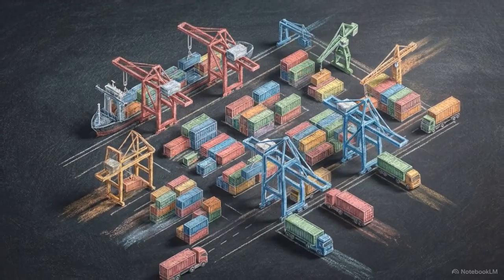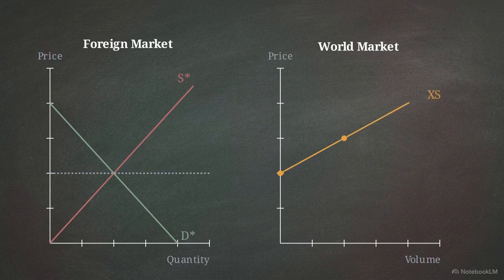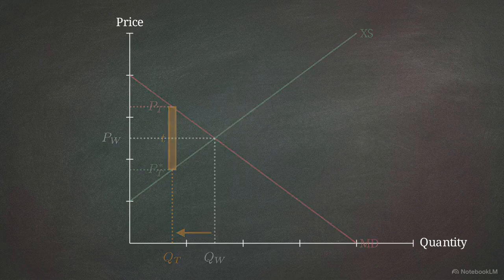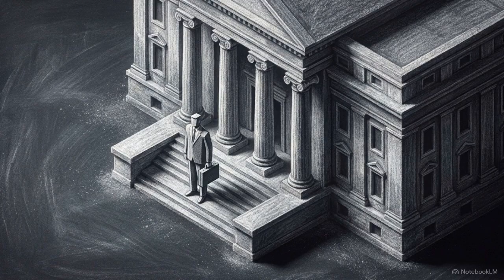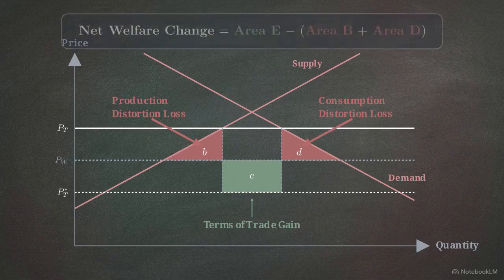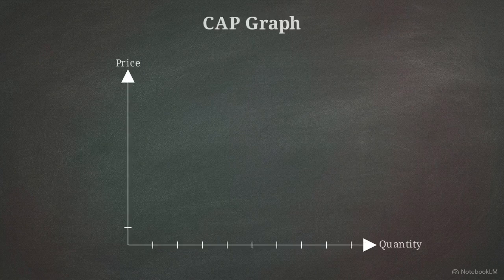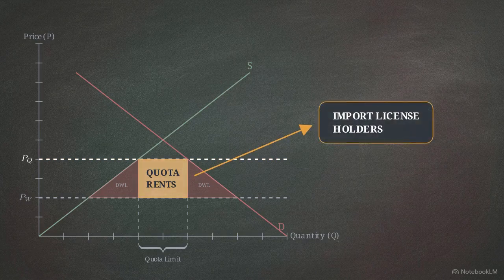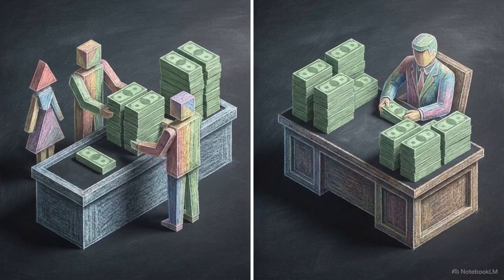Instruments of Trade Policy Explained | Tariffs, Quotas, Subsidies, VERs & WTO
Master Chapter 9: Instruments of Trade Policy with a complete examination of tariffs, import quotas, export subsidies, voluntary export restraints (VERs), local content requirements, tariff-rate quotas (TRQs), and their welfare implications in international economics. This chapter provides the analytical foundation for understanding how governments intervene in international trade and how such interventions affect consumers, producers, governments, national welfare, and global trade flows.

The lecture begins with the basic theory of tariffs, including specific tariffs and ad valorem tariffs, and explains their impact on domestic prices, imports, exports, production, and consumption. Learn how Home import demand and Foreign export supply curves determine world equilibrium, and how tariff imposition creates a wedge between domestic and international prices. Understand the distinction between large-country and small-country tariff analysis and why tariff effects differ depending on a country's influence on world prices.

The chapter develops detailed welfare analysis using consumer surplus, producer surplus, government revenue, deadweight losses, production distortion losses, consumption distortion losses, and terms-of-trade gains. Special emphasis is placed on graphical analysis of tariff welfare effects, identification of winners and losers, and the derivation of net welfare outcomes under alternative market conditions. Learn why tariffs generally reduce welfare in small countries but may generate terms-of-trade gains in large countries.

A dedicated section explains effective protection and tariff escalation. Students learn how nominal tariff rates often underestimate the actual level of protection received by domestic industries. Through automobile assembly and intermediate-input examples, the chapter derives effective rates of protection and demonstrates how tariffs on final goods and imported components interact to influence domestic value added. These concepts are crucial for examinations involving industrial policy and infant industry protection.

The chapter then analyzes export subsidies as the mirror image of tariffs. Learn how export subsidies raise domestic prices, reduce consumer welfare, increase producer surplus, impose fiscal costs on governments, and worsen the exporting country's terms of trade. Theoretical welfare diagrams are linked with practical examples of agricultural trade policy and government intervention in export markets.

A major case study examines the European Union's Common Agricultural Policy (CAP), one of the world's largest agricultural support programs. Understand agricultural price supports, surplus production, export subsidies, stockpiling, taxpayer burdens, and international disputes arising from agricultural protectionism. Learn why CAP became a central issue in WTO negotiations and global agricultural trade reforms.

The chapter further investigates import quotas and tariff-rate quotas (TRQs), explaining their operation, quota rents, allocation mechanisms, and welfare consequences. Special attention is given to agricultural trade liberalization under the Uruguay Round Agreement on Agriculture (URAA), quota administration, market access commitments, and the conversion of non-tariff barriers into tariff-based systems. Detailed examples involving oilseeds, soybean trade, tariff escalation, and EU-US trade disputes illustrate real-world applications of quota policies.

Voluntary Export Restraints (VERs) and Voluntary Restraint Agreements (VRAs) are analyzed as politically negotiated trade restrictions. Learn how VERs differ from tariffs and quotas, why they became popular instruments of protection, and how they transfer quota rents to foreign producers. The chapter includes the famous Japanese automobile export restraint case and evaluates its effects on consumers, domestic industries, exporters, and overall economic welfare.

The final sections cover local content requirements, domestic value-added regulations, and industrial development strategies. Students learn how governments use local content rules to promote domestic manufacturing, encourage backward linkages, and reduce dependence on imported intermediate goods. The chapter also examines the economic efficiency costs and trade distortions associated with such policies.

Ideal for MA Economics, Delhi School of Economics (DSE), UGC NET Economics, UPSC Economics Optional, CUET-PG Economics, university examinations, and competitive exams. This chapter is essential for mastering trade policy analysis, welfare economics, international trade negotiations, WTO frameworks, and contemporary debates on protectionism versus free trade.